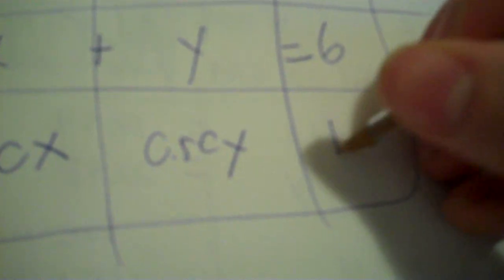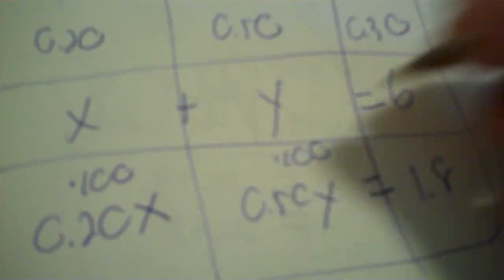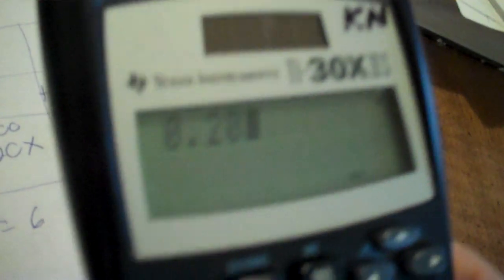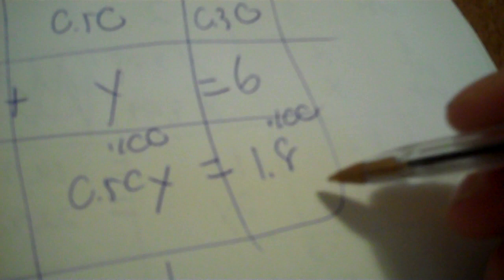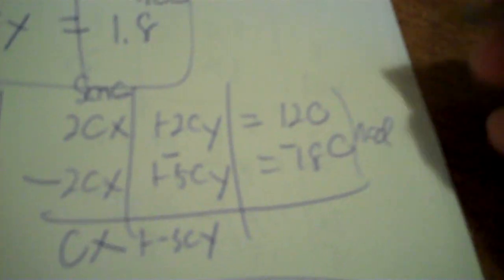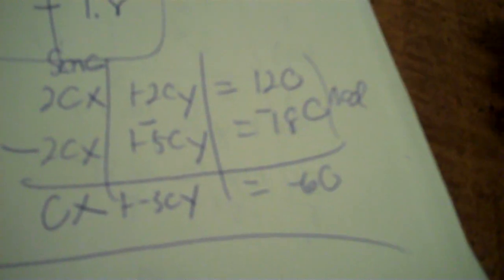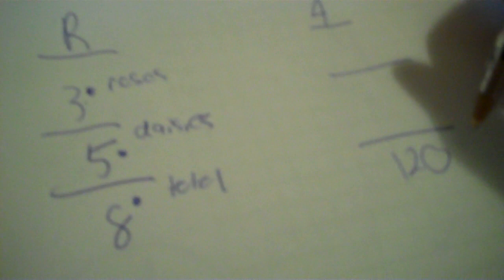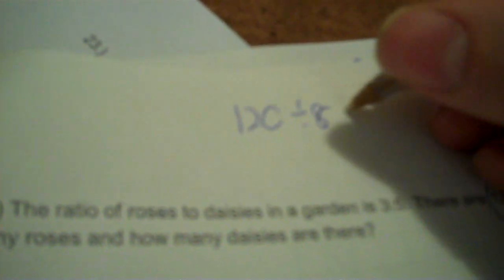2 Algebra 1 unit 7 review cont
2 Algebra 1 unit 7 review cont